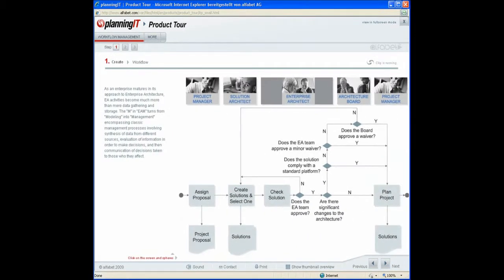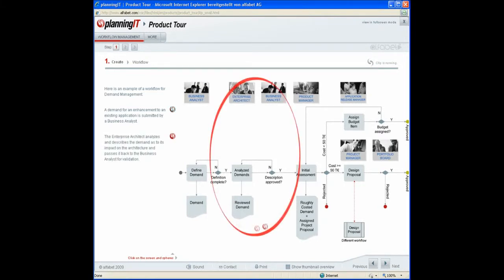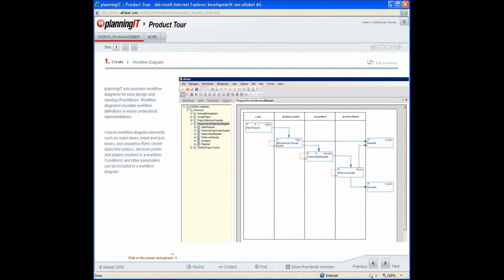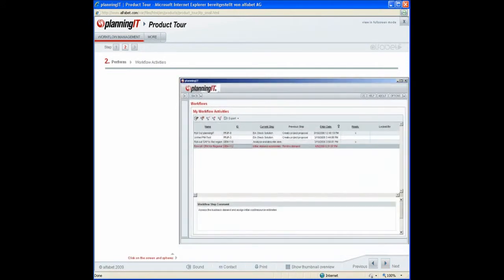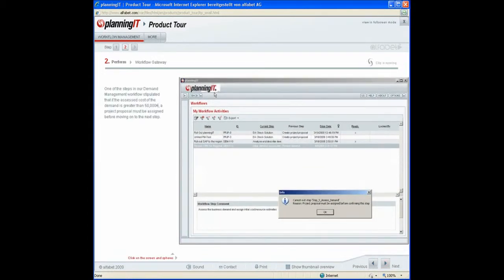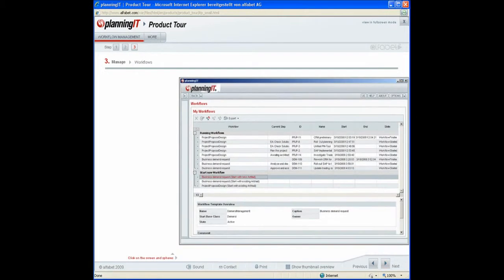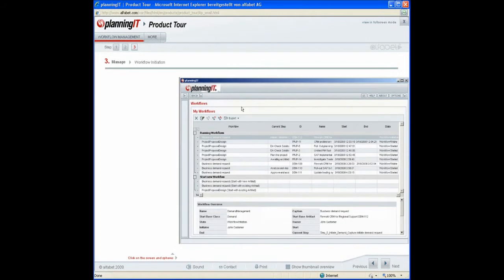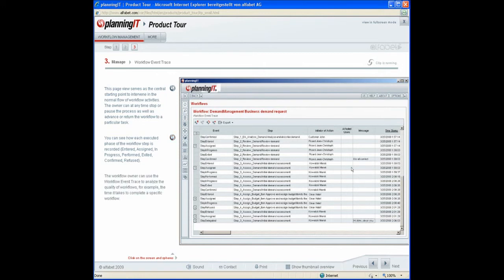planningIT Product Tour Series: Workflow Management